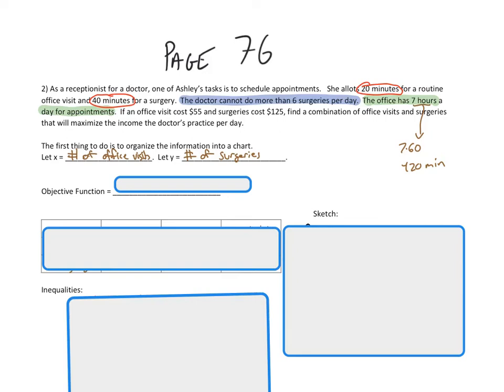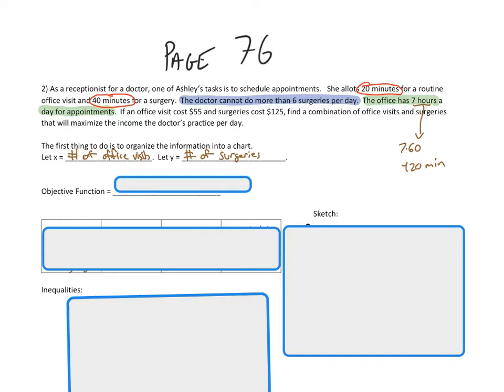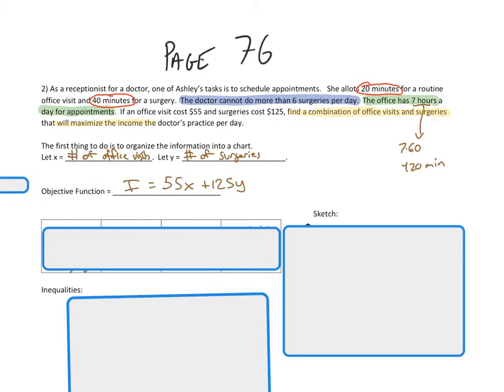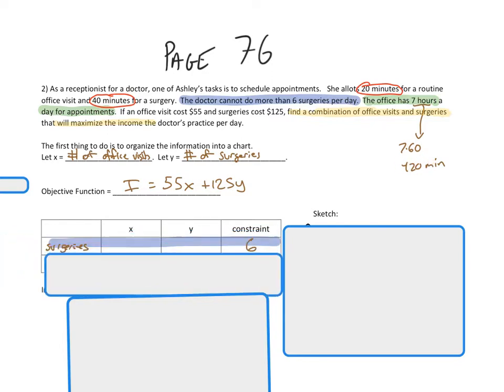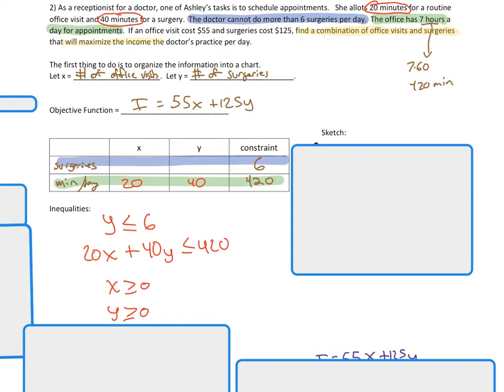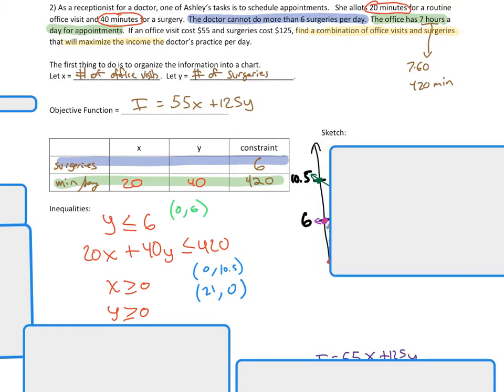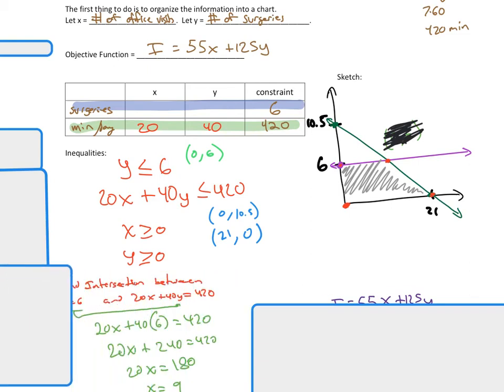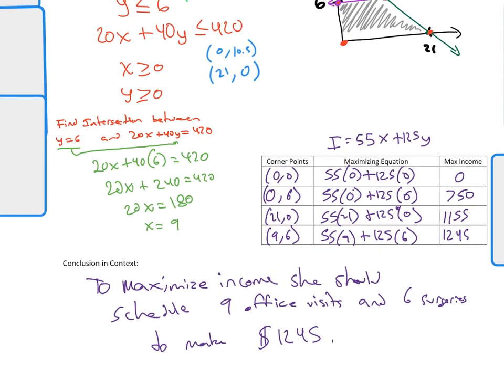Linear Programming pg 76 example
Worked through problem 2 on binder pg 76.